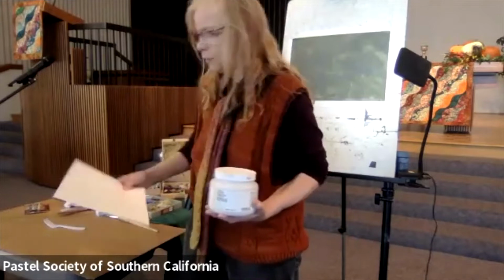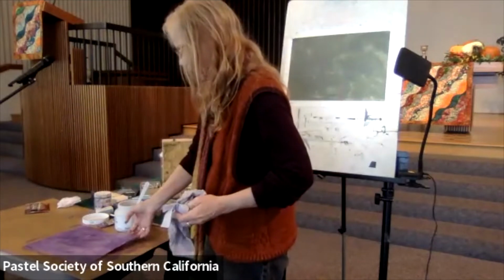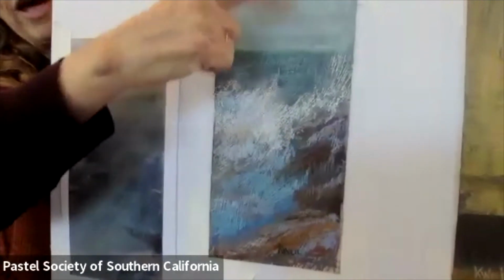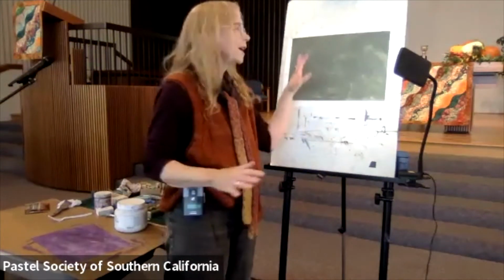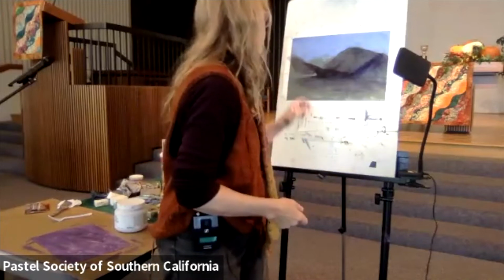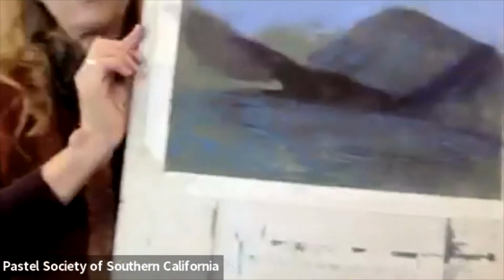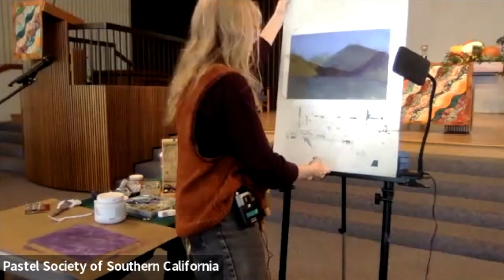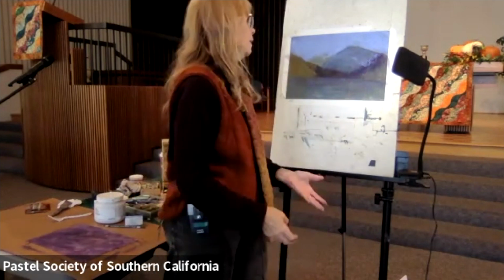Creating a Pastel Surface, with Kathleen Weil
Creating your own pastel surface is an economical way to have fun and experiment with pastels. In this demo, Kathleen Weil discusses the materials she uses and demonstrates some of her techniques for adding color. She also looks at what works well on the textured surface and what doesn’t.
Kathleen lives in Los Angeles and loves discovering the beauty in all aspects of Southern California. She has been painting with pastels for more than 10 years and is a member of the Pastel Society of Southern California and the Pastel Society of America.
Her paintings have been included in several national juried exhibitions, including the IAPS 34th, 35th, 39th and 40th Exhibitions, Pastel Society of America 46th and 49th Annual Exhibitions, and Borrego Art Institute 14th Annual Plein Air Invitational. In 2017, her painting, Green Car, won an Honorable Mention and appeared in the magazine Pastel Journal as part of its 18th Annual "Pastel 100" competition.